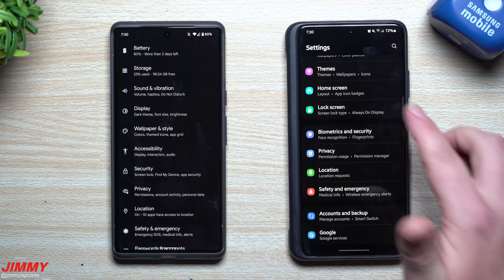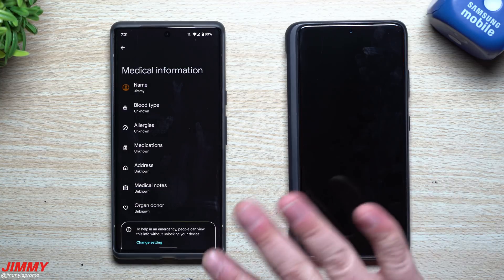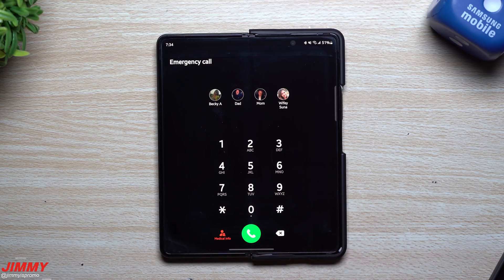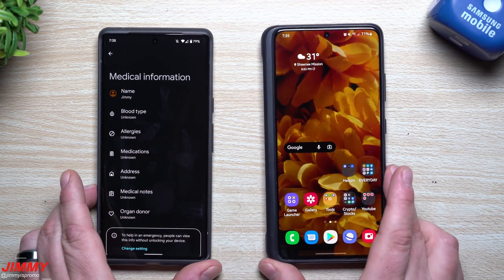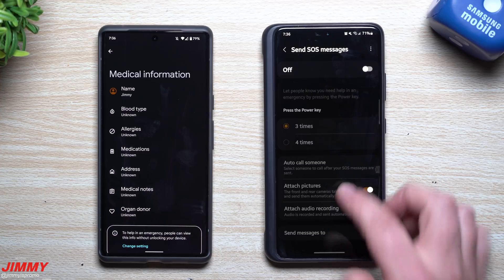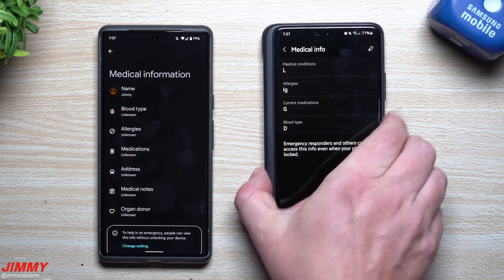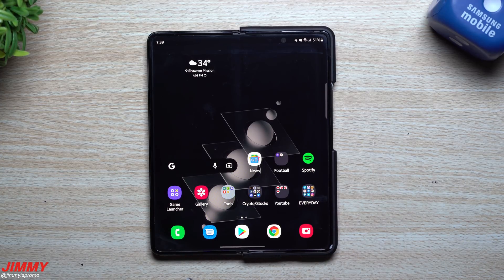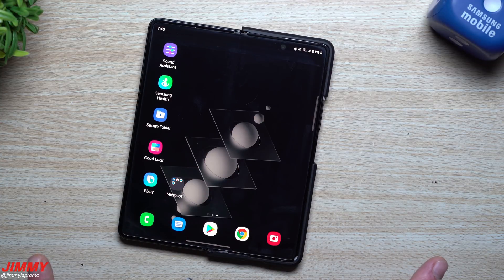Most Important Feature On Your Android - Could Save A Life (Android 12)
Welcome to the home of the best How-to guides for your Samsung Galaxy needs. In today's video, we take a look at a little known or little filled out feature on your Android Phone. Gives capability for Emergency Personal to Contact your Emergency Contacts and see your Important Health Information. Made Available with Android 12.

I'm on Telegram!